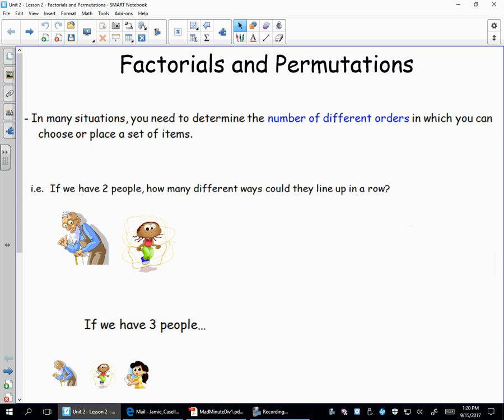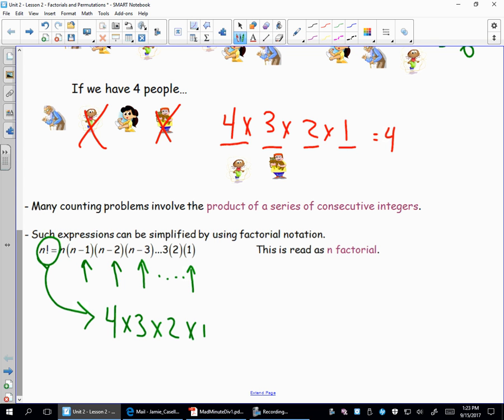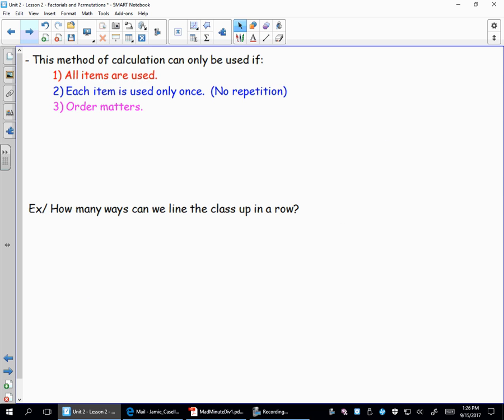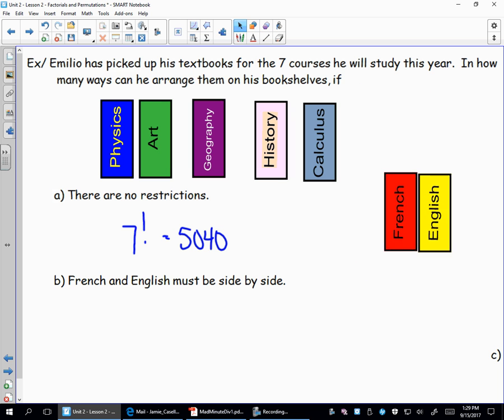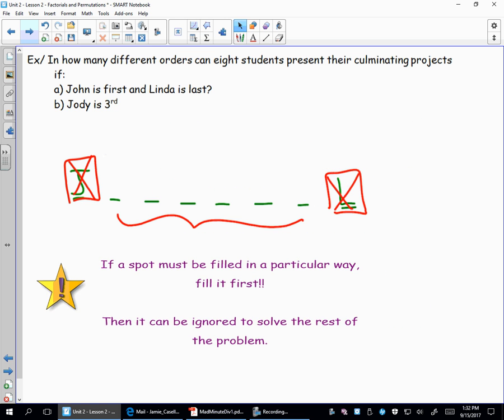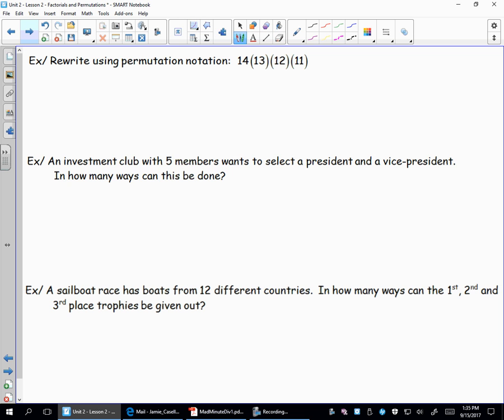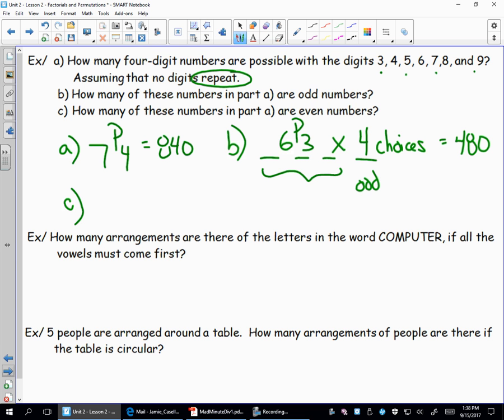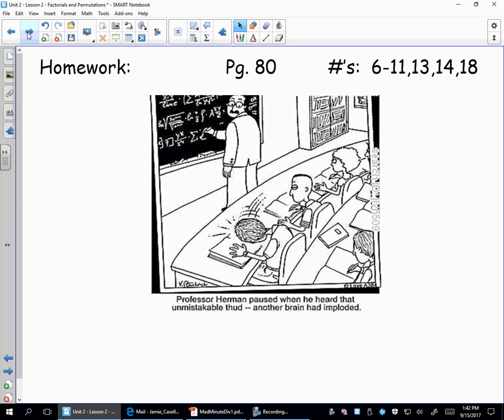Unit 2 Lesson 2 Factorials and Permutations